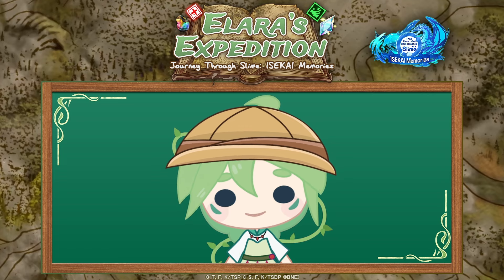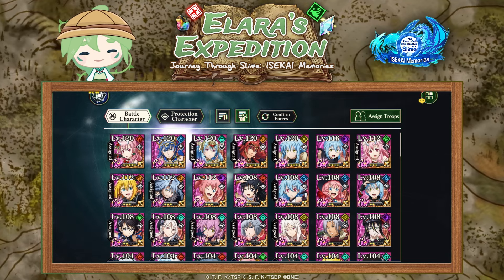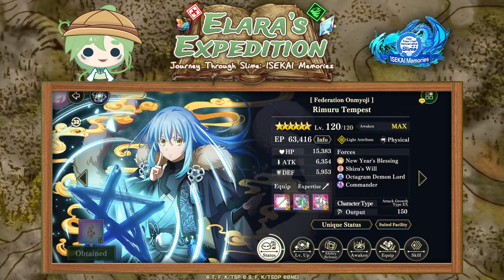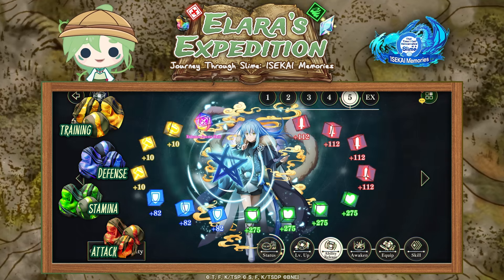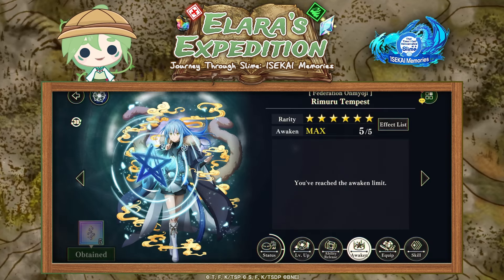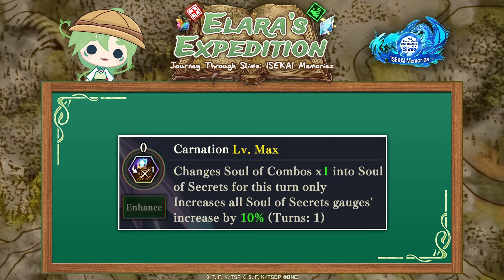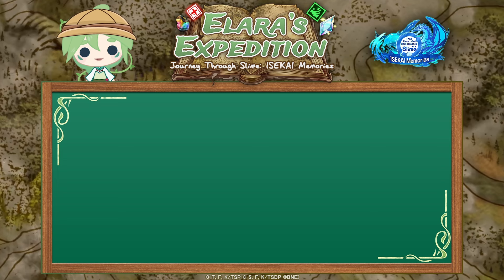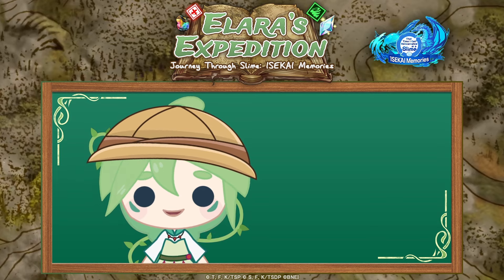Part3：That Time I Got Reincarnated as a Slime: Tutorial Series | Terminology | Character Box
We're thrilled to announce a new video series for players of all skill levels: "Elara's Expedition" in Slime Isekai Memories!
In the third part of our first topic "Terminology" we're going over the Character Box and it's terminology!

ーーーーーーーーーーーーーーーーーーーーーーーーーーーーーーーーー